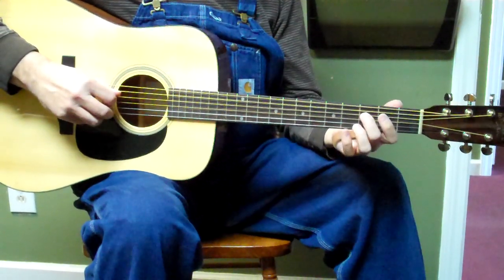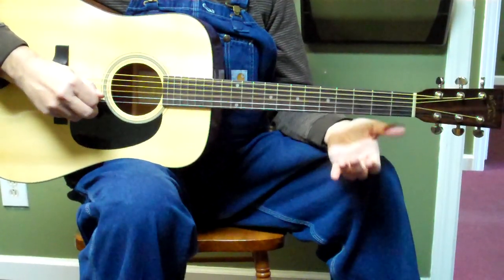Clinch Mountain Backstep - Flat Picking - Walk Thru and Demo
Here's a simple rendition of the Ralph Stanley classic.

Playing a Recording King RD-310